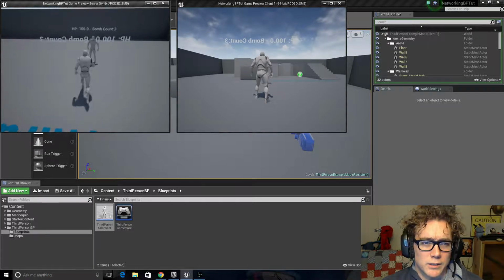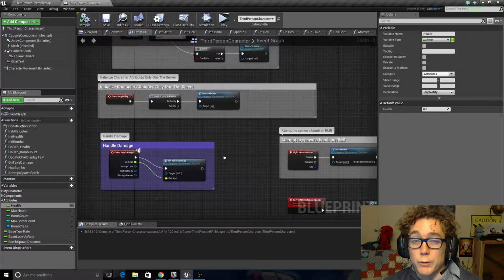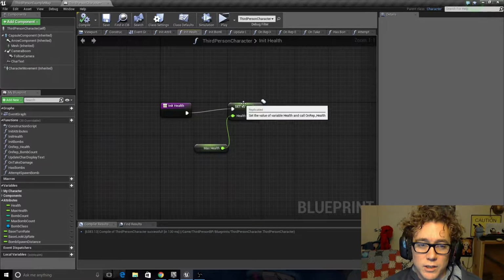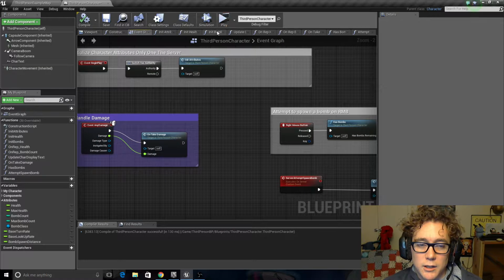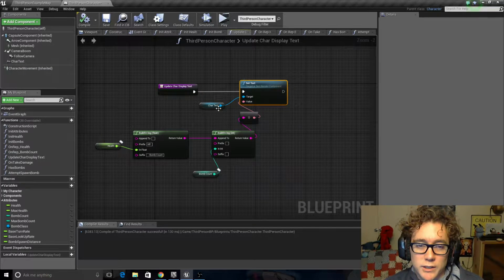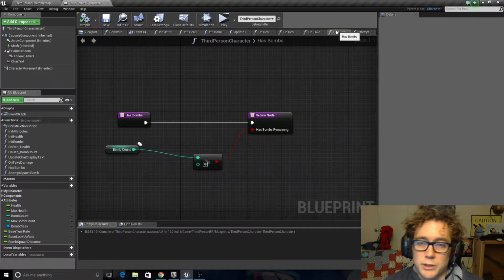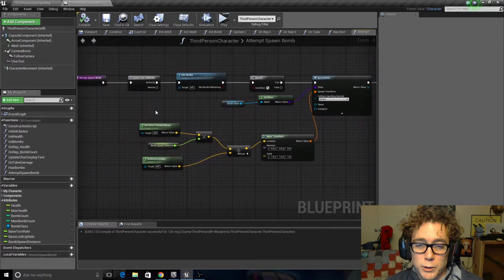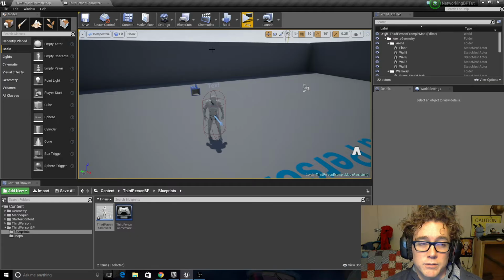Unreal Video Journal June 22 2016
Yaay for starting to understand networking :D